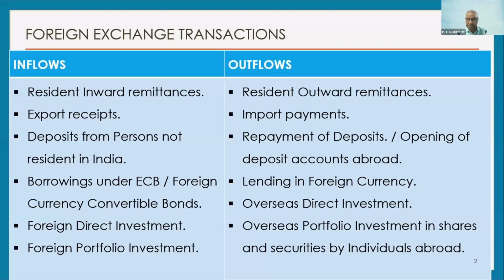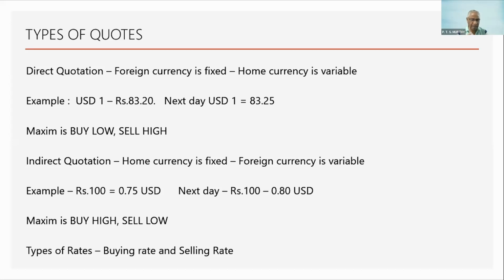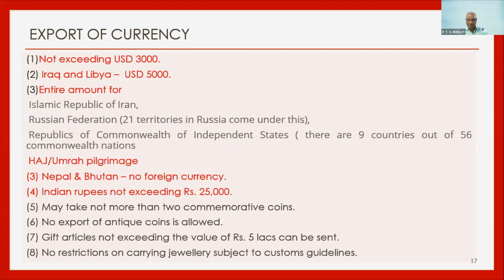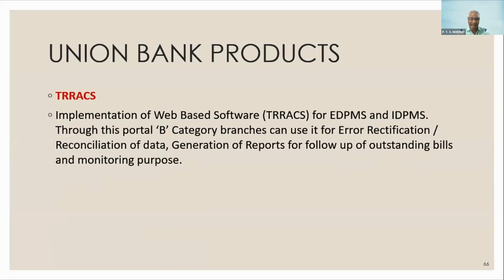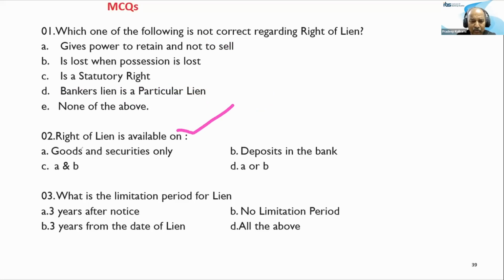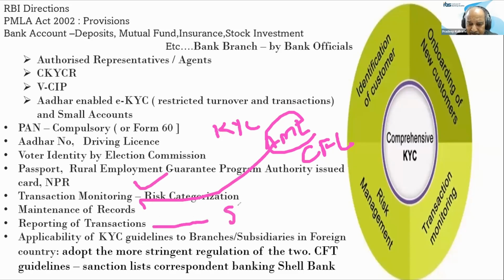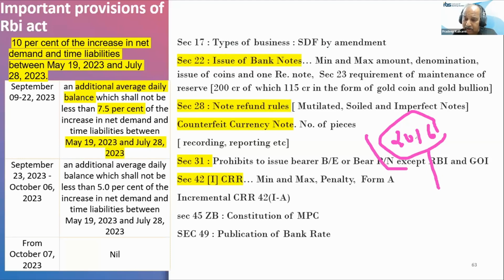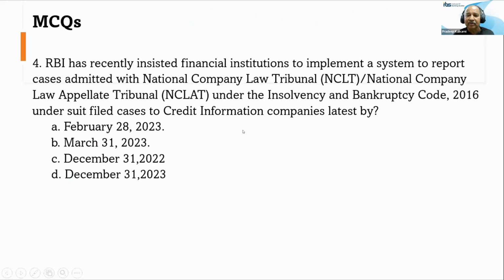UNION BANK OF INDIA OFFICERS TRAINING : PROMOTION ASPIRANTS| 12 OCTOBER, 2023